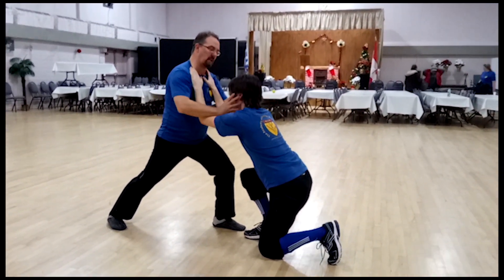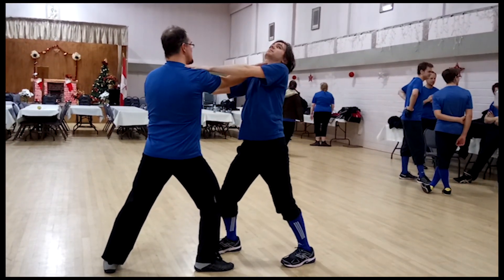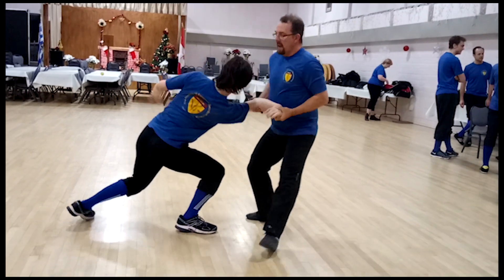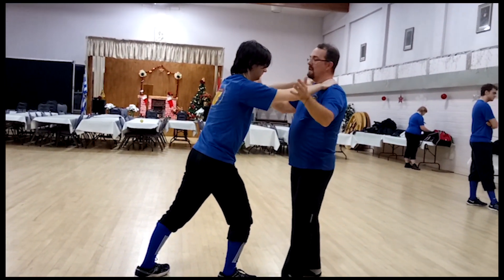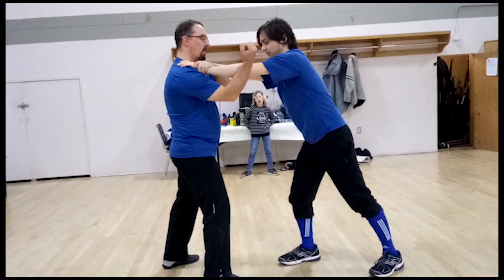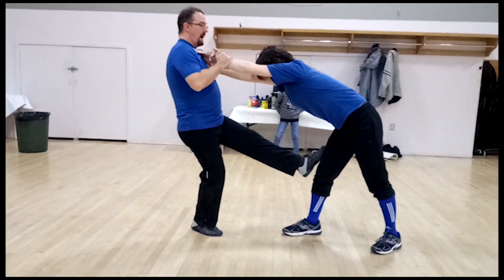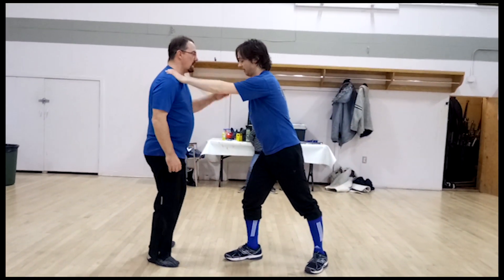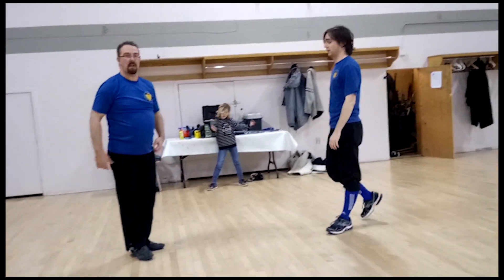Chokehold Breaks and Escapes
Johanus demonstrates several different ways to escape from a chokehold. Practical self-defense is an important aspect of our Art.

Visit The Academy of European Swordsmanship on Facebook and at swordsmanship.ca